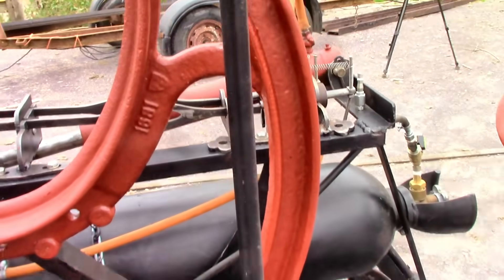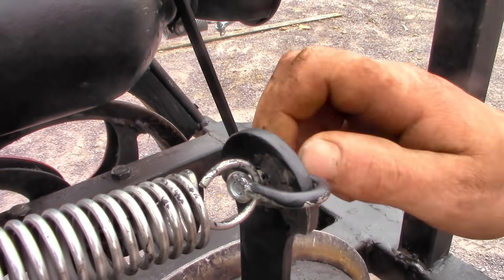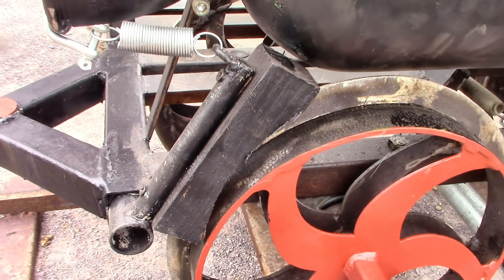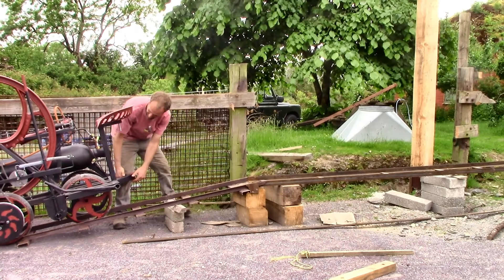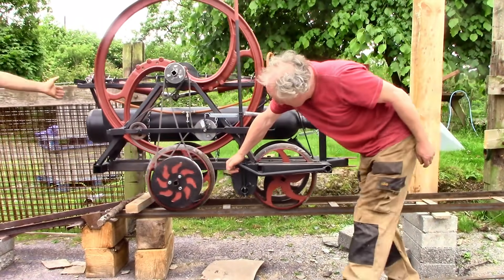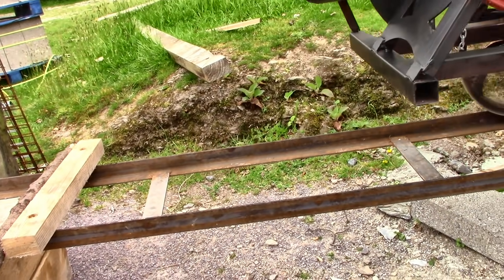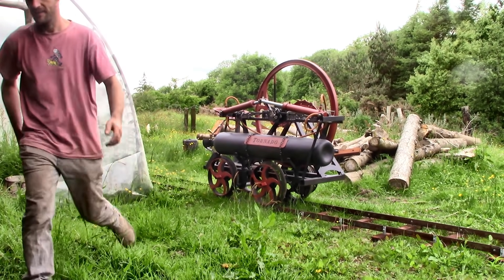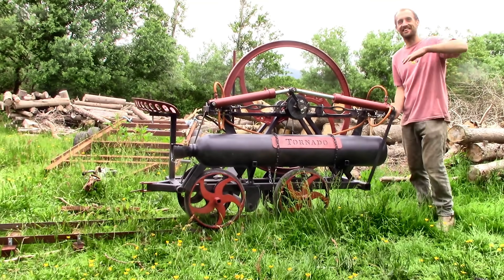First Run!! Home-Made Compressed Air Locomotive For The Field Railway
I made an engine for the narrow gauge railway, from scrap parts, and it works! Not perfectly, of course, but still it has potential. I just need a better compressor, that’s all. A scuba diving compressor would fill this tank to 3,000 psi and that would give the engine much more power and speed, as well as being able to run for maybe an hour before needing a refill.